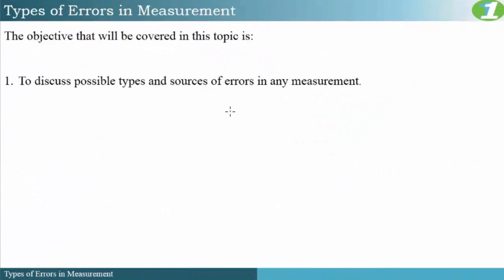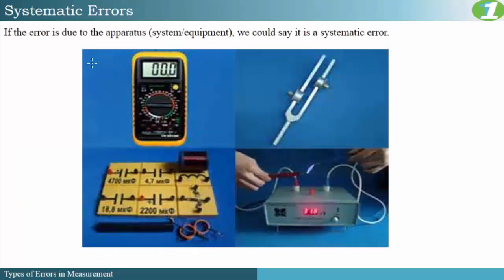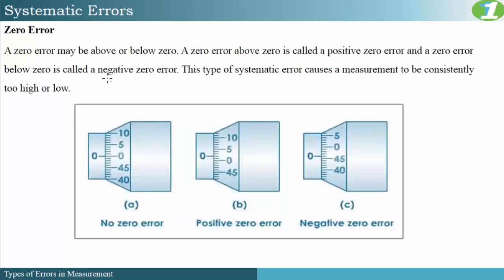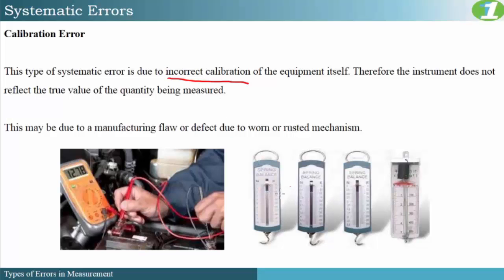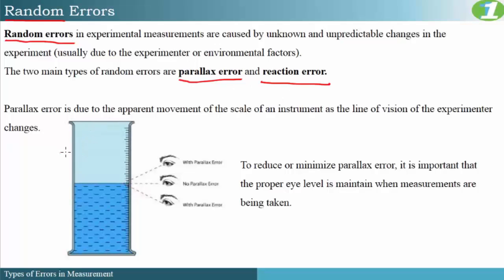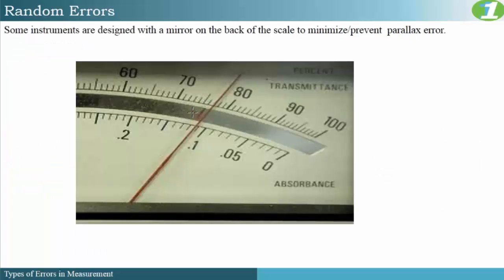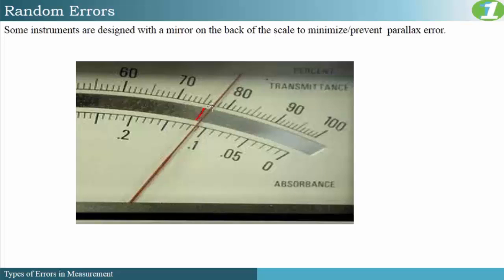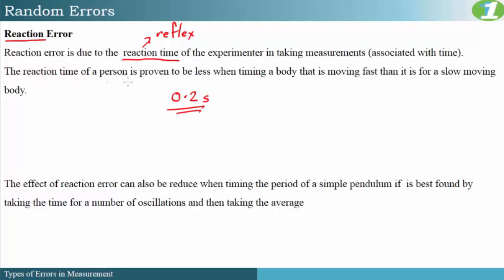Physics - Sources of Errors